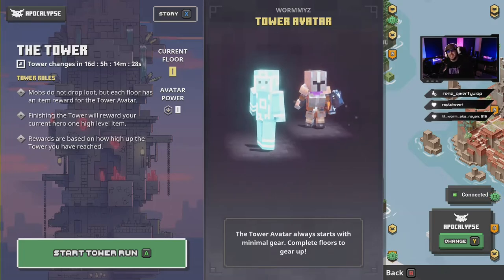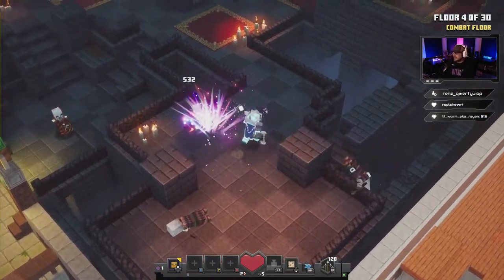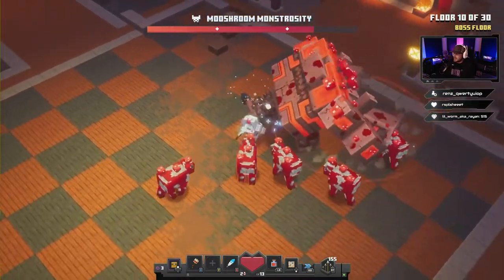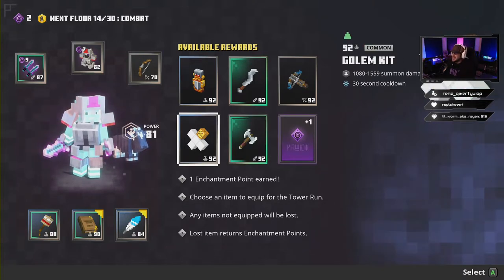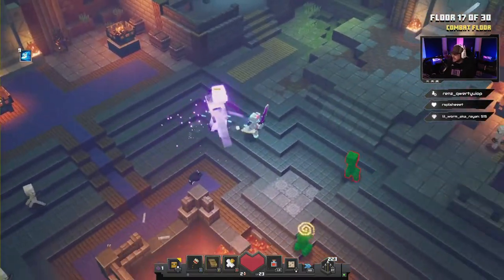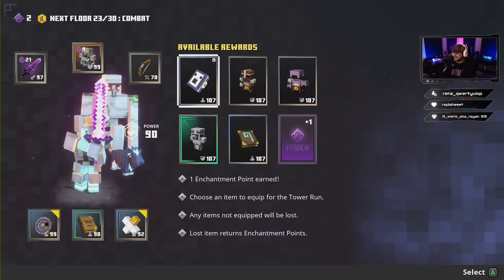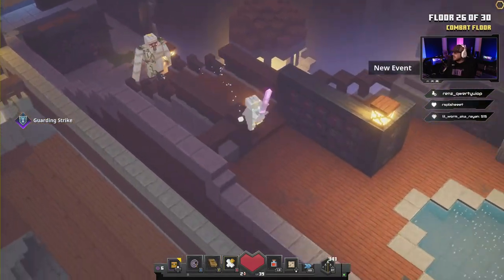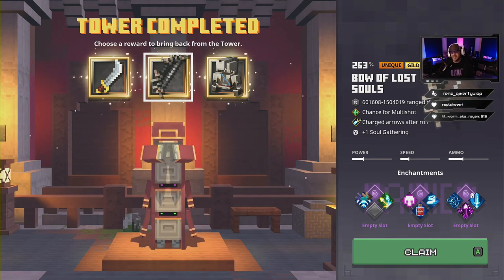TOWER 5 GUIDE (EASY!) 2/22/22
This is a very easy way to get though tower 5 on Minecraft Dungeons from 2-22-22 follow along and get youself 263 power level gear!